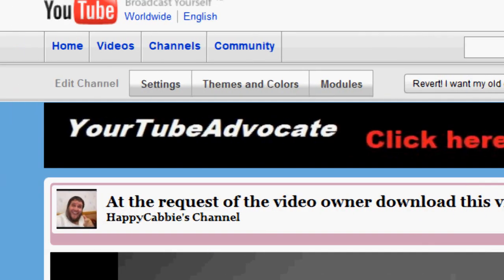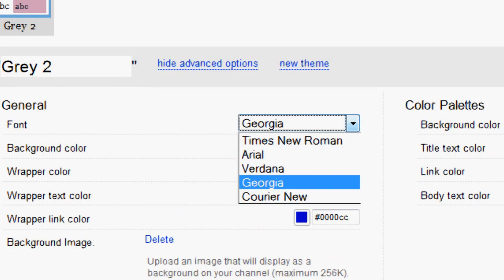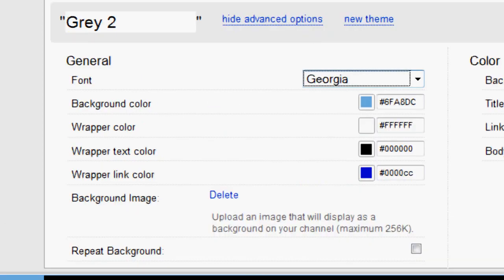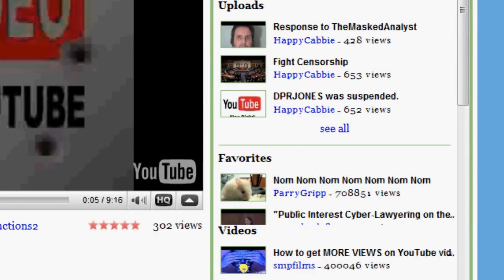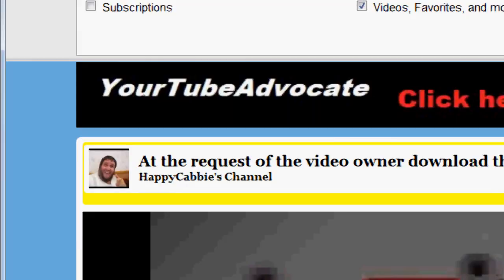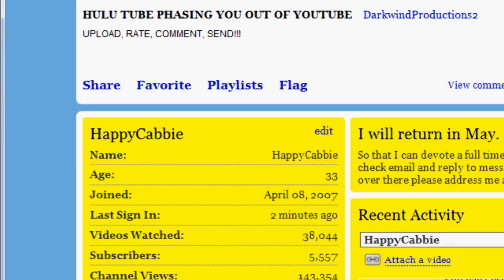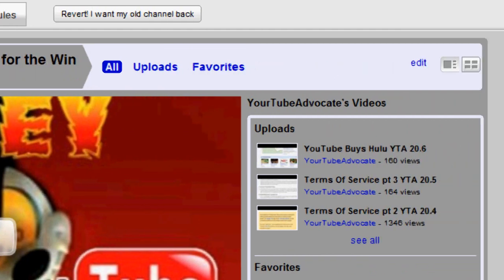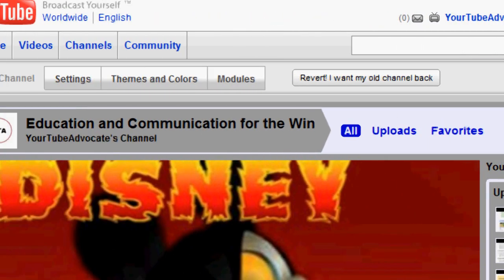After the Apocalypse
The change to the new youtube features did not happen on April 16, 2009 but one day late.  Furthermore, youtube was redesigned again and the movies and shows tabs were taken away on April 1, 2010.  So much for hulutube.